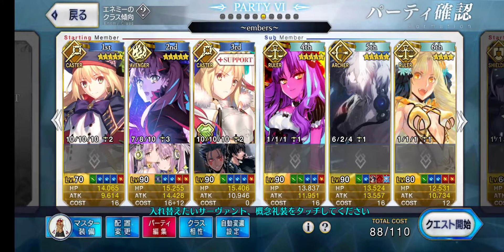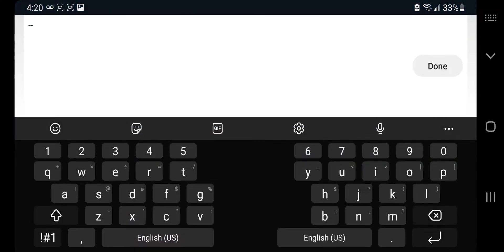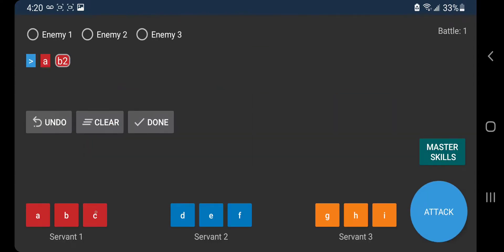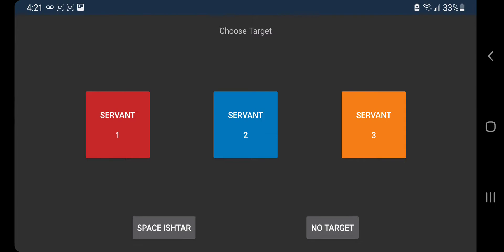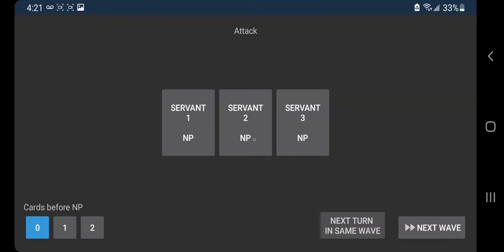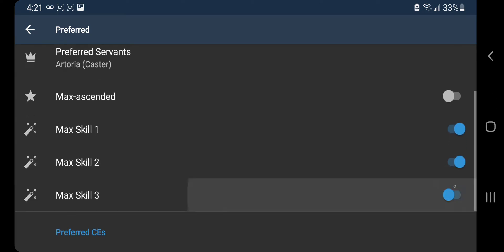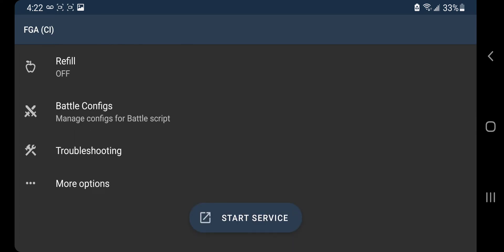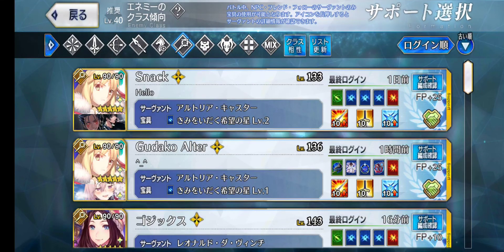How to use Fate/Grand Automata with Space Ishtar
Someone was asking about how to use FGO with Space Ishtar, so I decided to make a video showing how with the new and improved FGA. The creator pulled the app from the Playstore, so you'll have to download it from Github now. Just google it, and you should find it no problem.